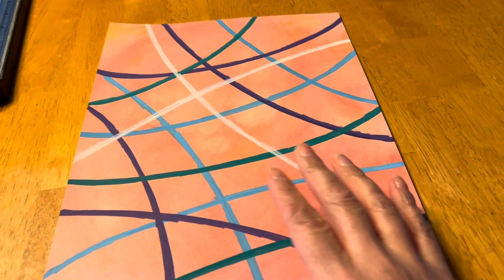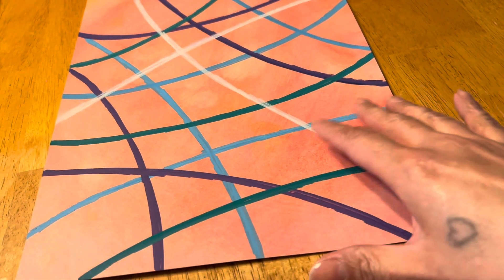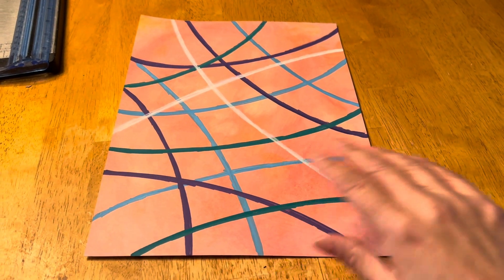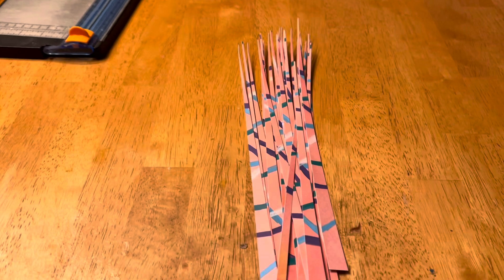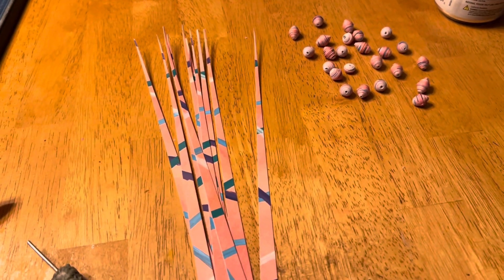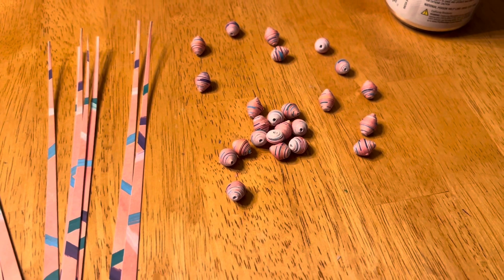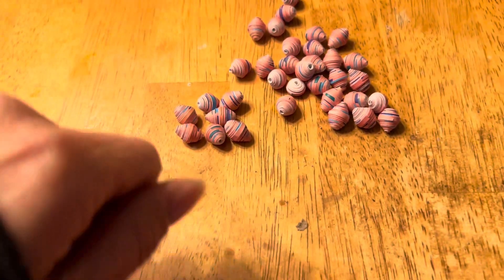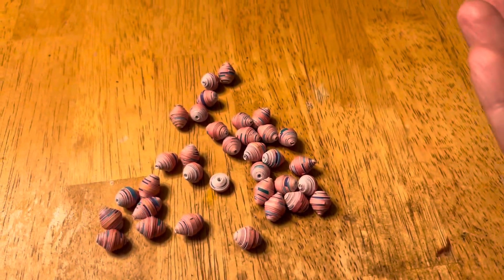Sunset paper beads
This video I’m just showing the latest project I worked on. I hope you like it. I do!  Enjoy!